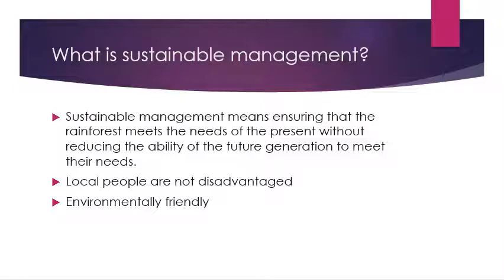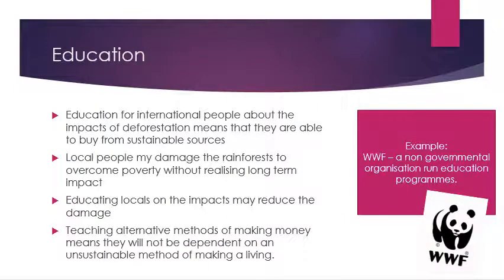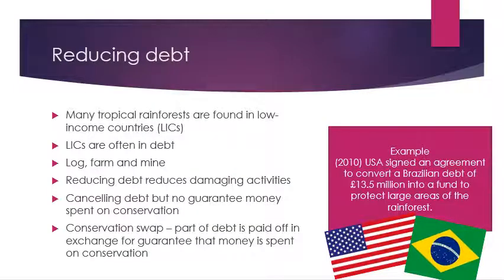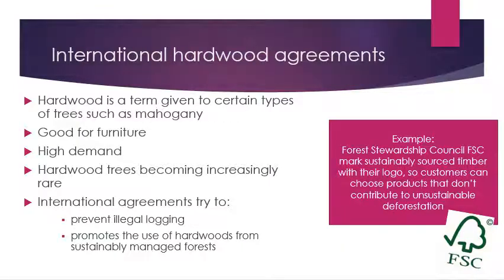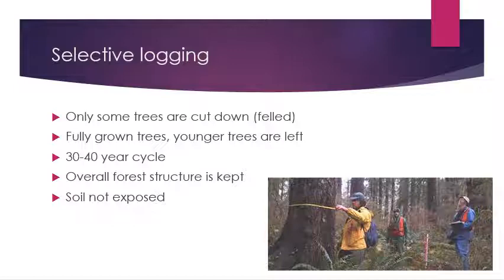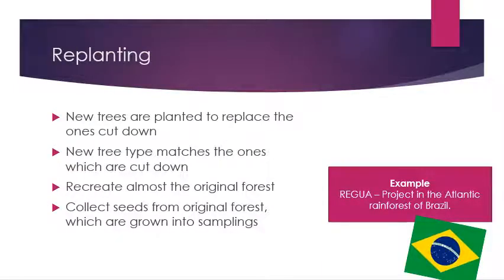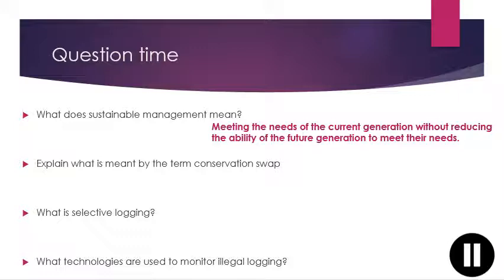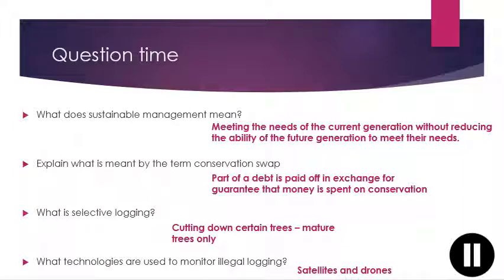Sustainable Management of the Tropical Rainforest